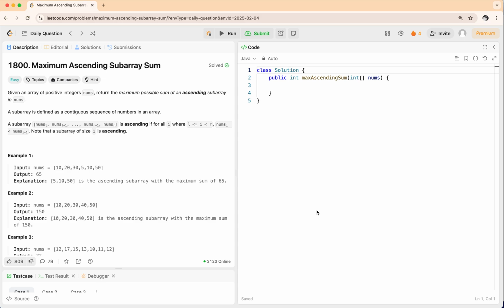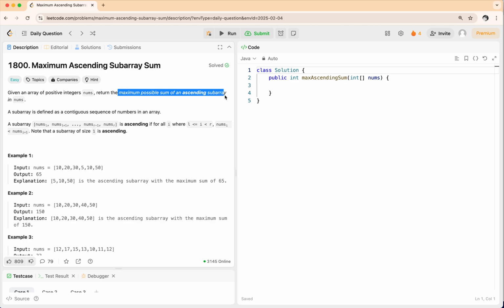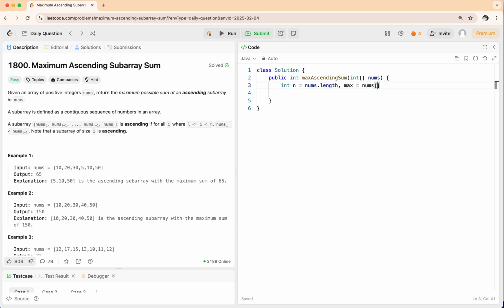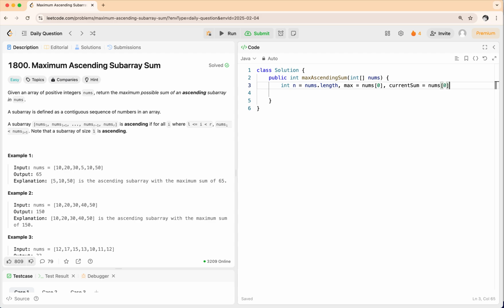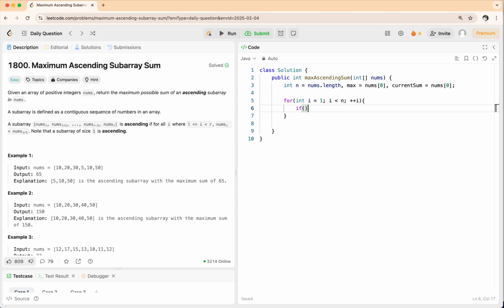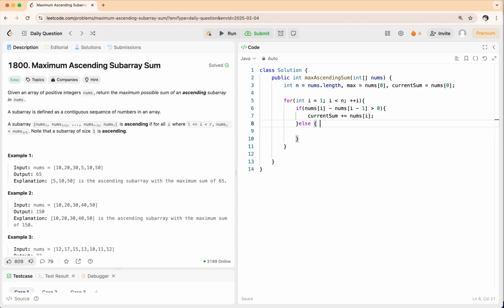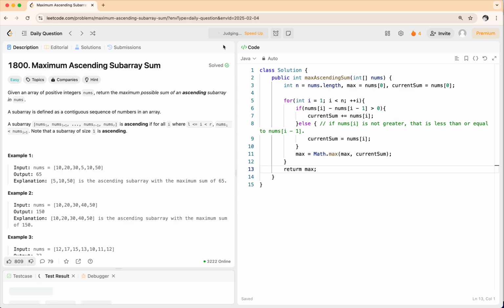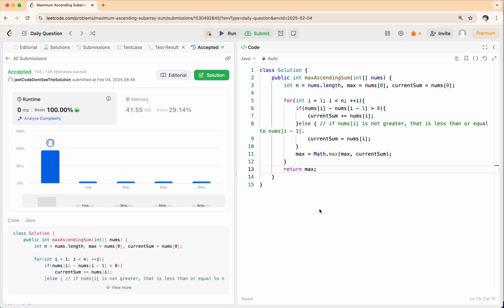1800. Maximum Ascending Subarray Sum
Hey Hackers! Ready to tackle today's LeetCode daily challenge? 1800. Maximum Ascending Subarray Sum. We're diving into Maximum Ascending Subarray Sum - a problem that's elegantly solved by thinking inductively. In just one pass, we'll find the answer using a clever trick: start with a single element as our base case (just like mathematical induction), then either extend our ascending sequence or start fresh when needed. Watch how we transform this seemingly complex problem into a smooth, efficient solution that's easier than you might think. Let's code!